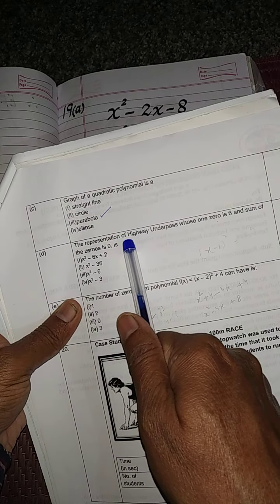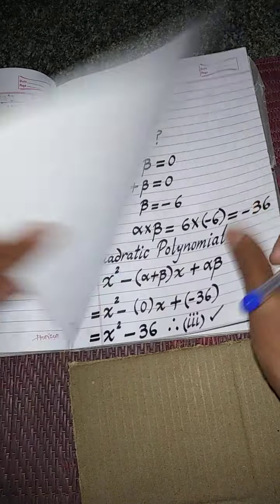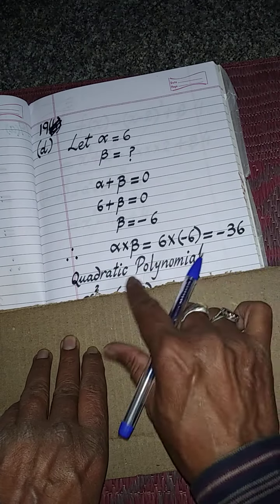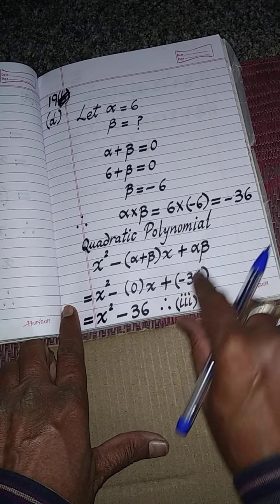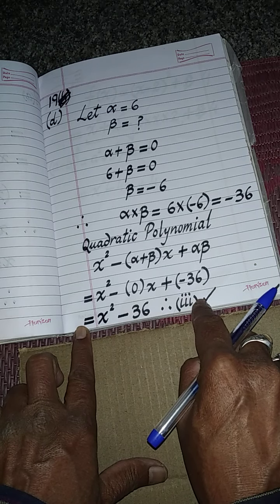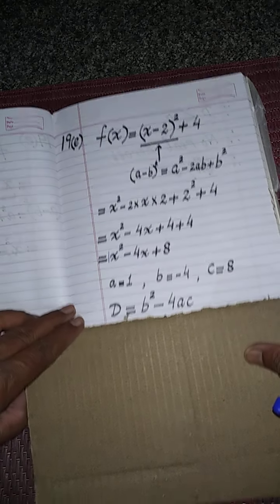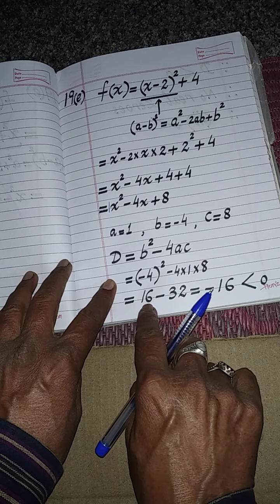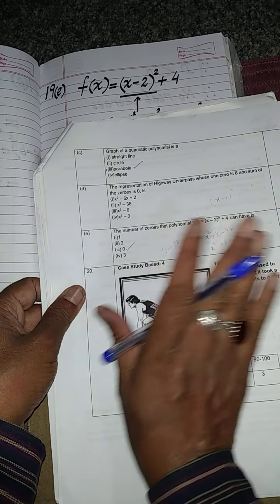cbse class 10,chapter 2,an important sum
Case study📚✏ based question📕 on chapter Polynomials(CBSE sample paper📄, Standard👆)